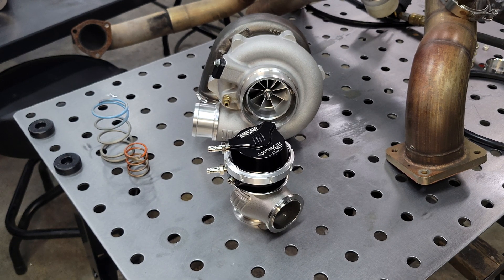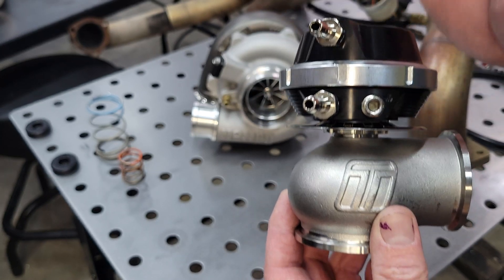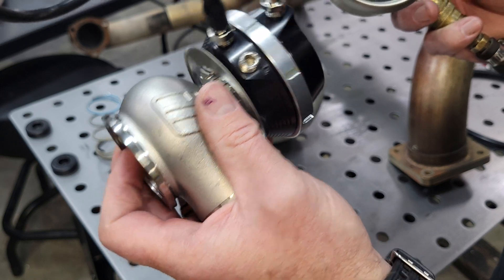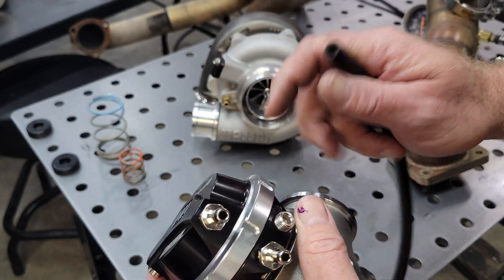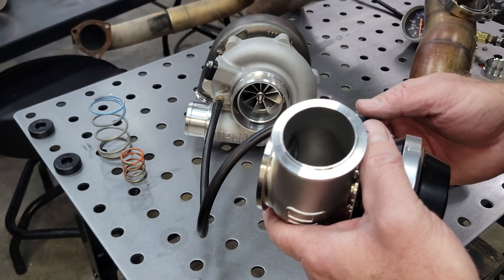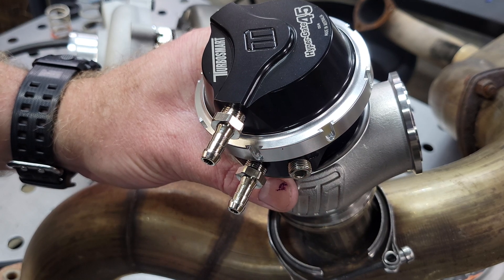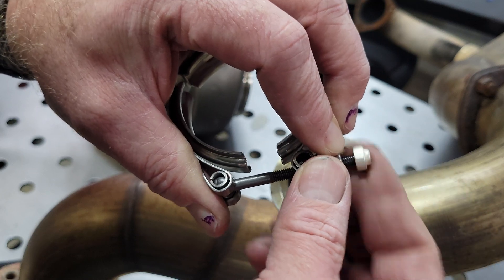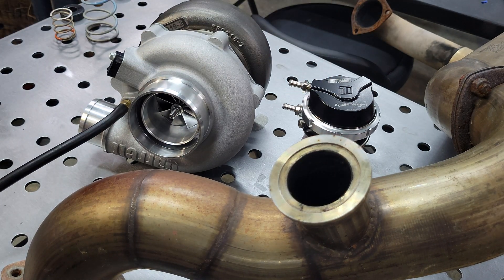External Wastegate Setup, Episode 1- Basic/Simplified Vacuum Line Routing and Testing!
Do you have questions on how to set up your external wastegate?  This series will cover all of the boost control and vacuum line hook-ups to get you going quickly and safely, and basic troubleshooting as well.

Questions?  Drop me a line!

@workturbo on Instagram and Facebook
Or just drop a comment in the video section, I would love to help!